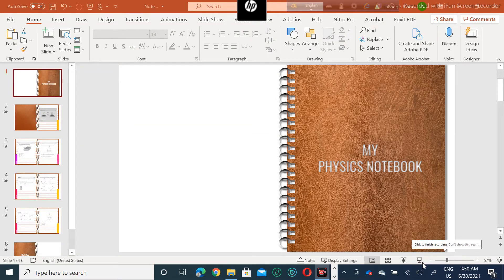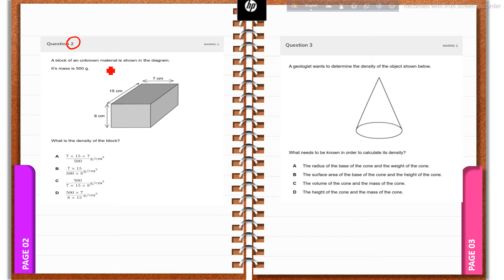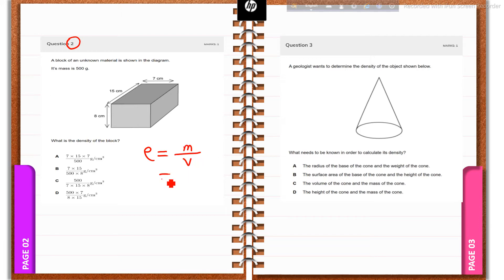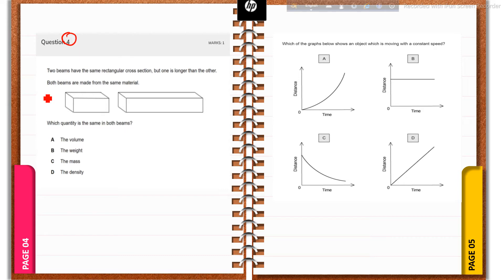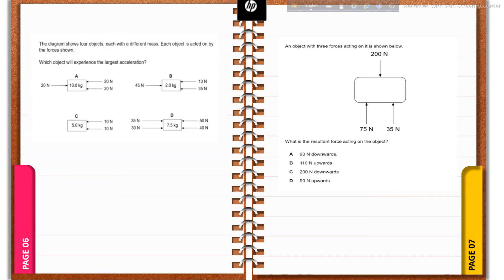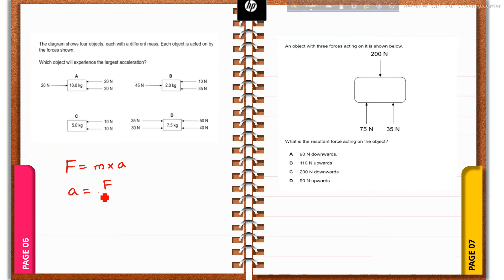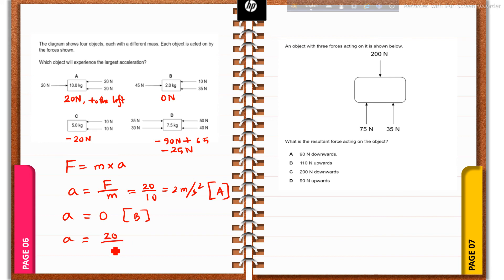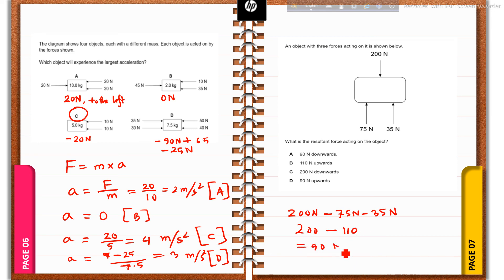🆕Cambridge/edexcel Igcse Physics Forces And Motion Mcq Questions And Answers 2020 Video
You can learn about igcse physics forces and motion MCQ type questions and answers please check out

This video is about igcse physics forces and motion MCQ type questions and answers information but also try to cover the following subject:
-Cambridge/Edexcel igcse Physics Forces and Motion MCQ questions and answers
-igcse AQA/CIE/Edexcel general Physics MCQ questions and answers
-Physics mcq type questions and answers

Youtube is the very best website to visit when looking for videos about igcse physics forces and motion MCQ type questions and answers.
Igcse physics forces and motion MCQ type questions and answers is certainly something that interests you and other people so I made this video .
Follow our videos regarding igcse physics forces and motion MCQ type questions and answers and also various other similar subjects on

Have I answered all of your questions about igcse physics forces and motion MCQ type questions and answers?
People who searched for Cambridge/Edexcel igcse Physics Forces and Motion MCQ questions and answers likewise searched for igcse AQA/CIE/Edexcel general Physics MCQ questions and answers.